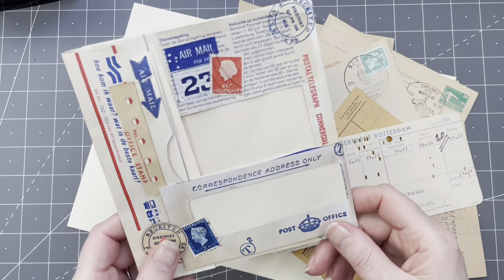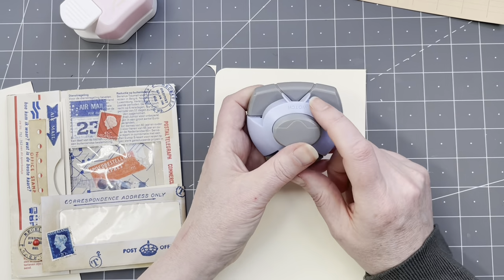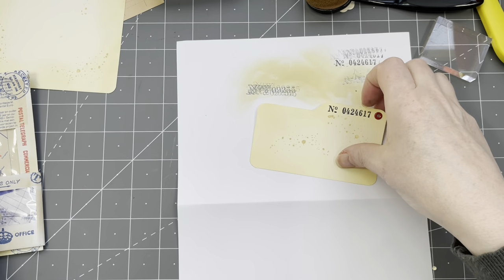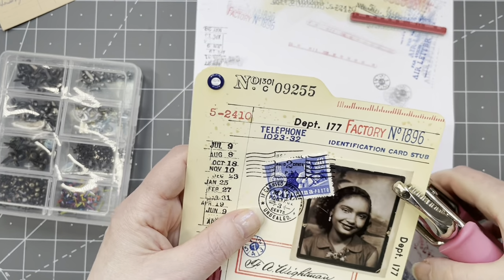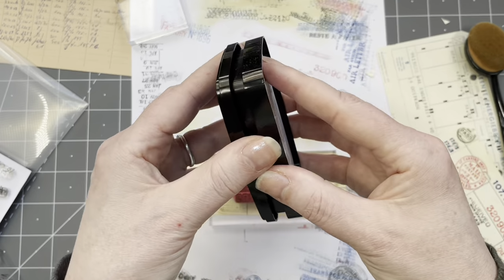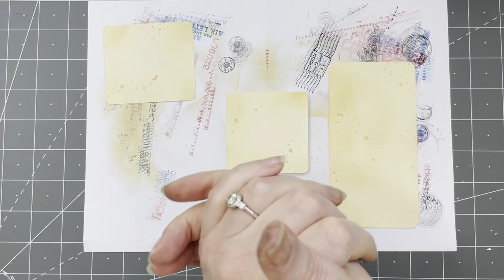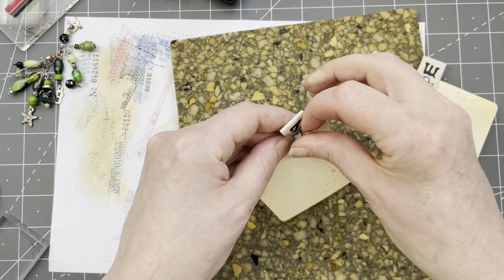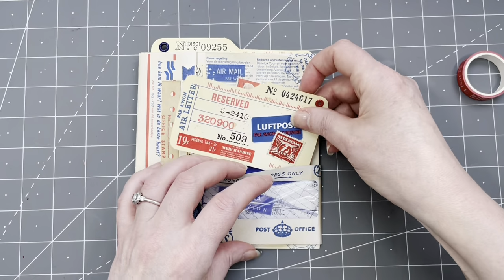DAY 72 FUN - POSTAL THEMED -TAGS & JOURNALCARDS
Hi guys, I am making some Postal Themed Tags and Journal Cards, to go with yesterdays Project.

0:00 - Intro
0:49 - Supplies Used
5:19 - How to make Large Tabs
11:38 - Decorating the smaller card
19:40 - Decorating The Large Card
24:19 - Small Tall Cards
39:09 - Larger Card in the back
45:07 - 2 last cards
 53:18 - End Result